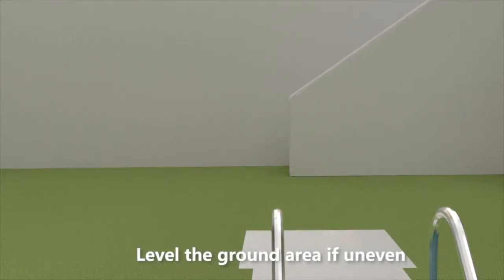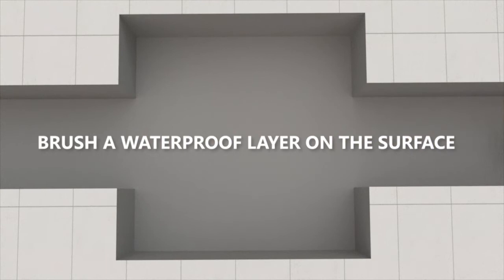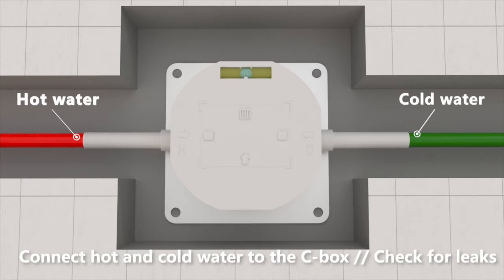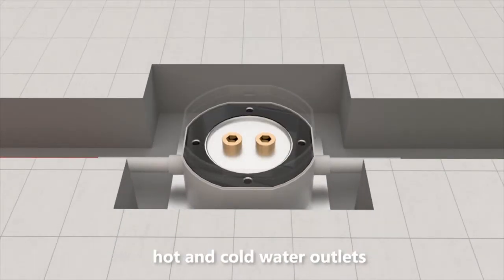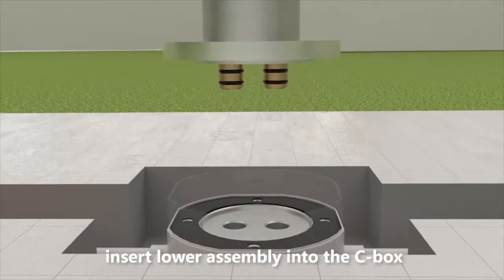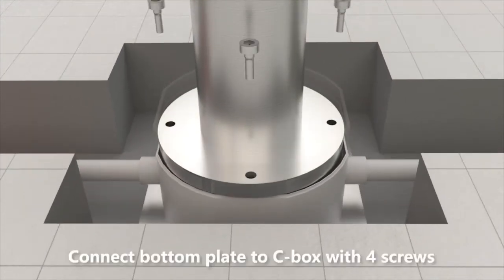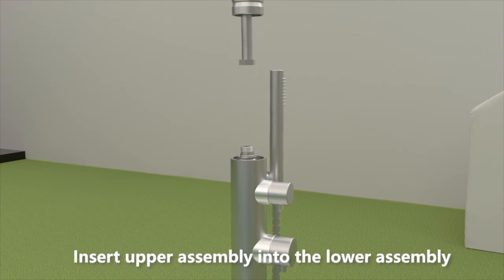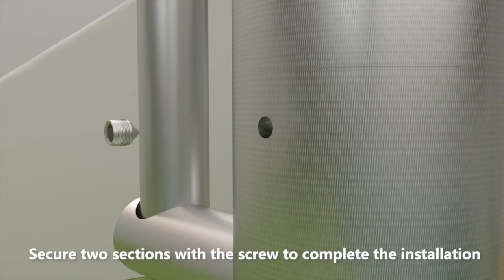Installation Instruction for HEAGENE outdoor shower systems